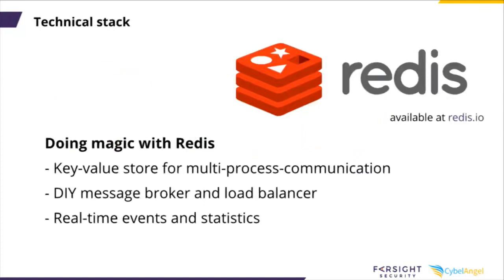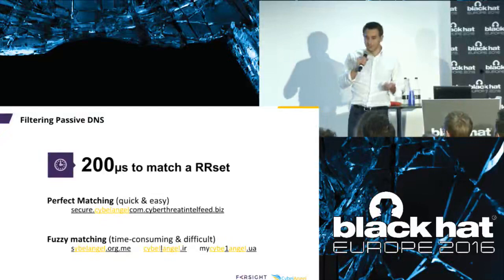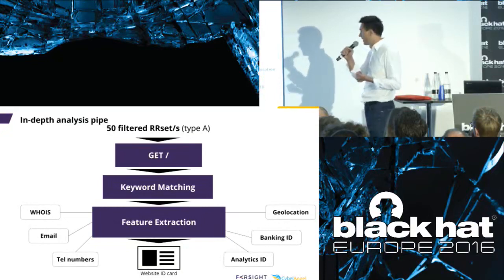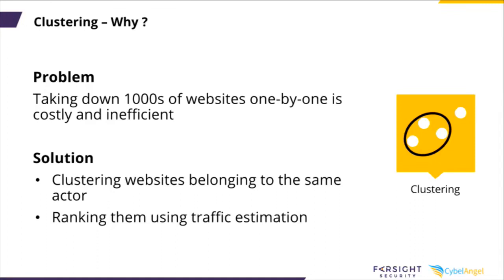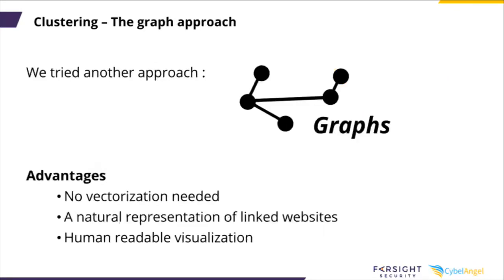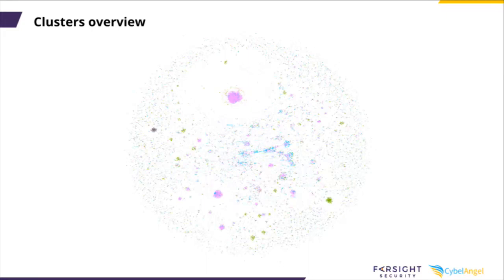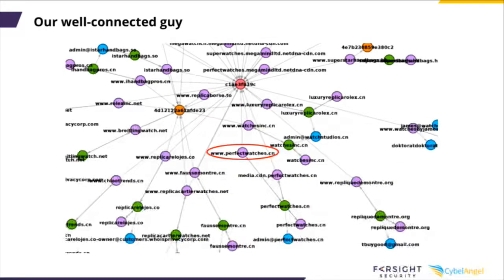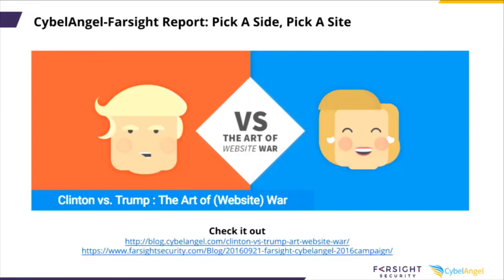Narcos, Counterfeiters and Scammers An Approach to Visualize Illegal Markets